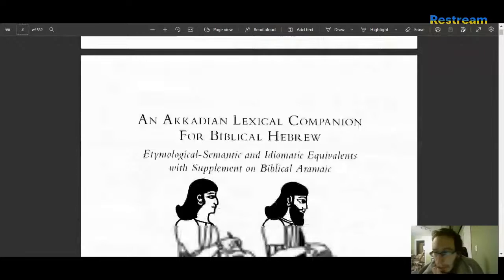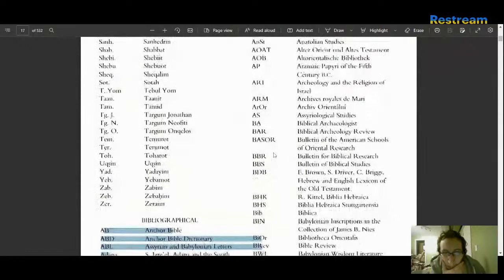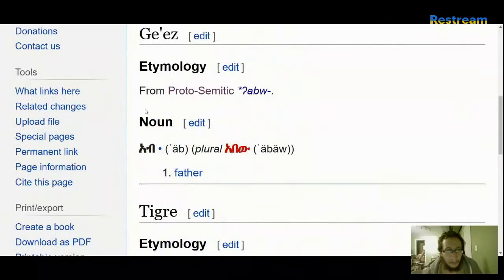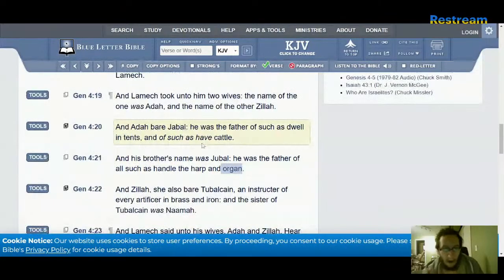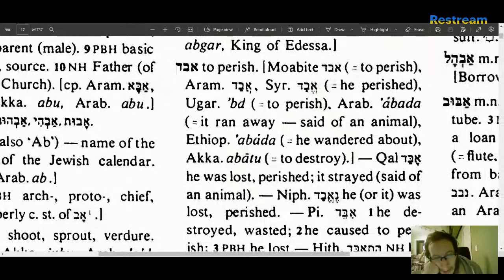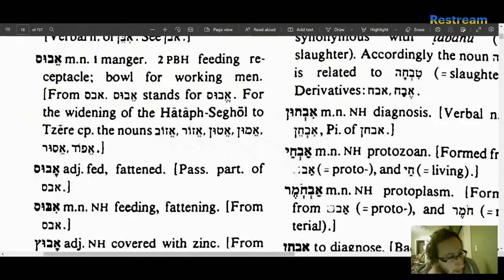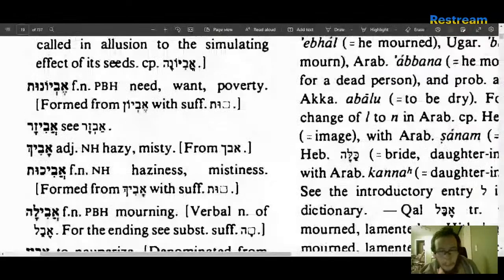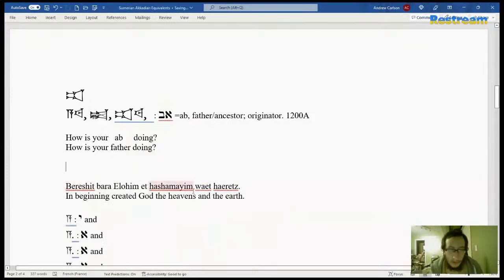Origins of Hebrew: Words Starting with Aleph Part 1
In this video we will be going through Hebrew words beginning with Aleph and looking at their origins. We will be consulting the following Hebrew sources for information in assisting us in learning the origins of the Hebrew words:

Blue Letter Bible
Wiktionary
Comprehensive Etymological Dictionary of the Hebrew Language
Akkadian Lexical Companion for Biblical Hebrew